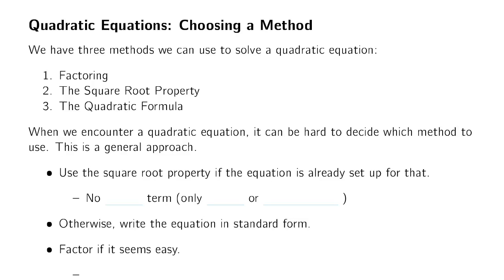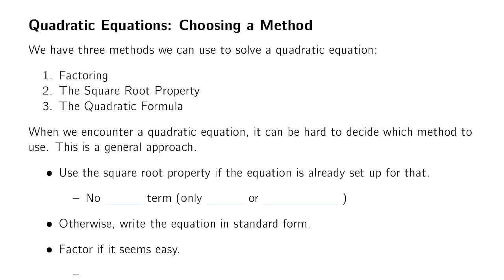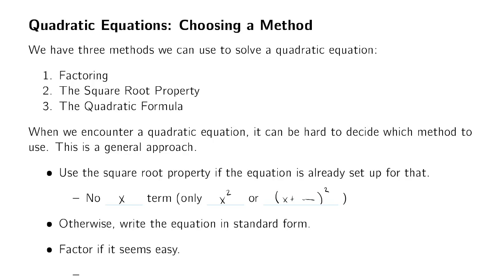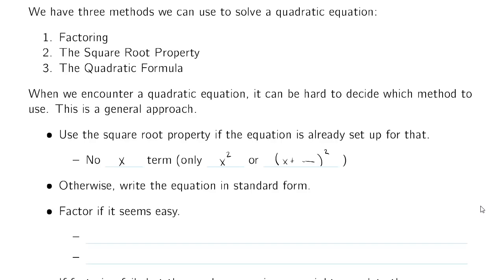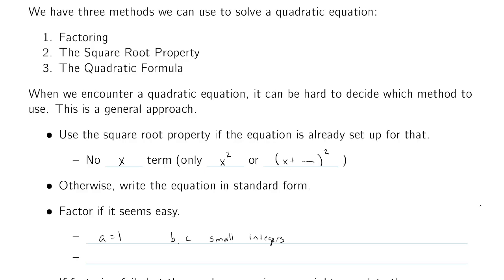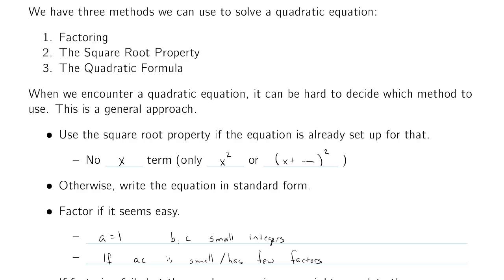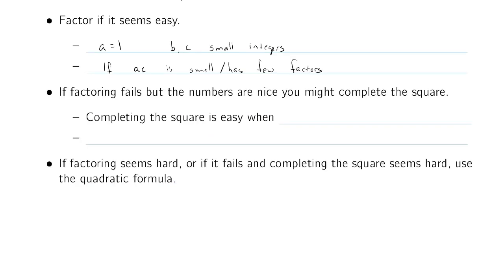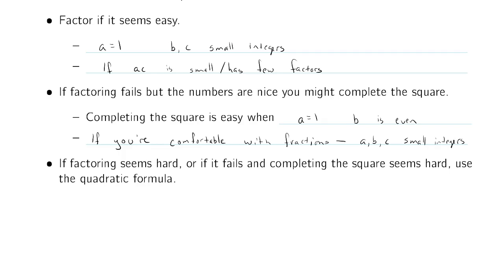Quadratic Equations Choosing a Method